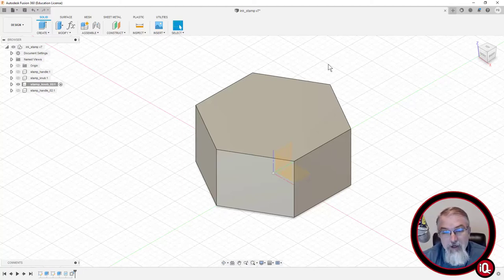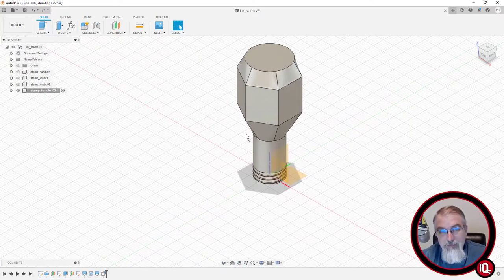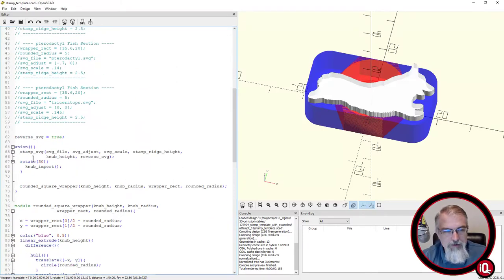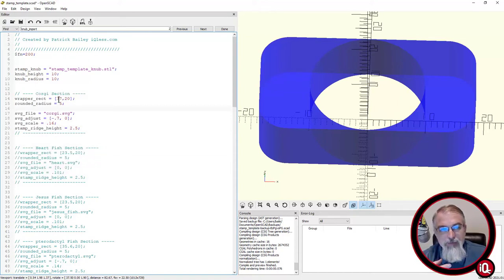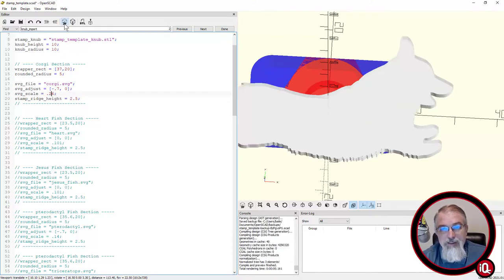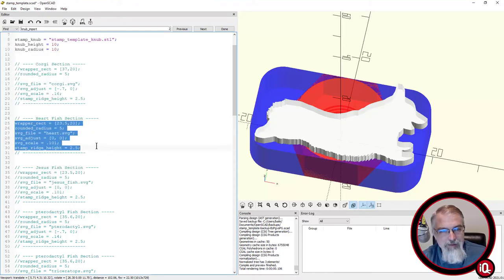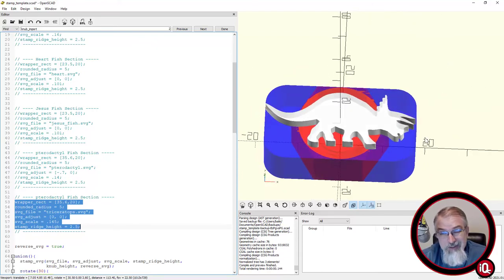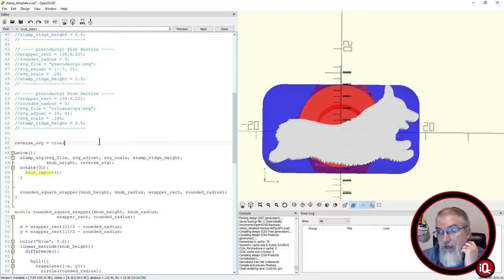3D Printing: Creating Stamps with OpenScad and Fusion 360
Links
  Stamp Template System (Printables)
  Sand Paper

  White PLA
  Ink
  Deburring tool